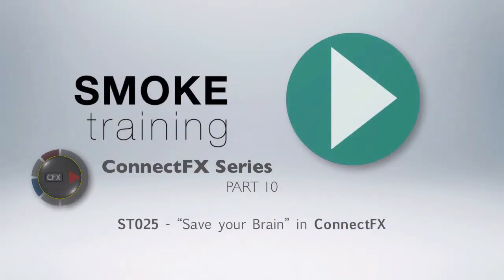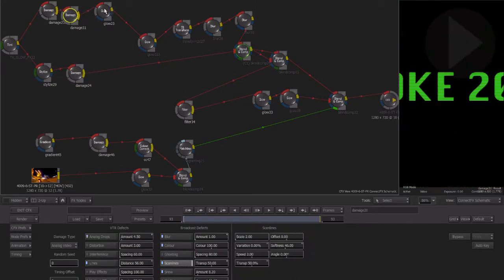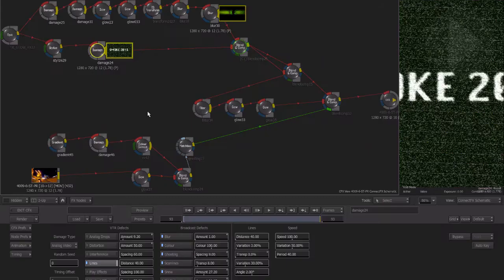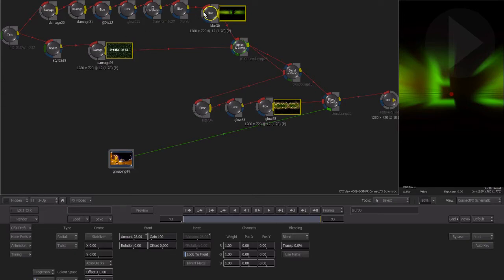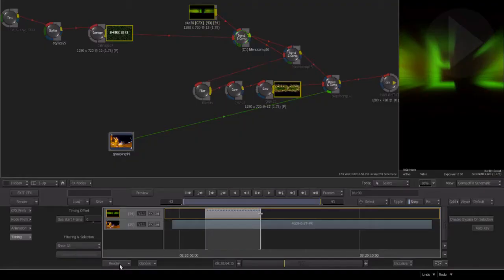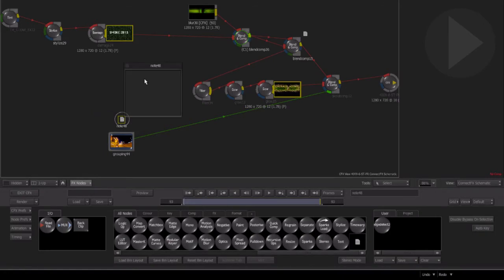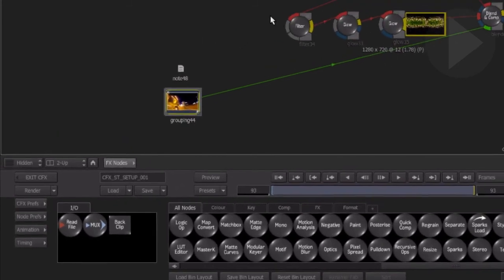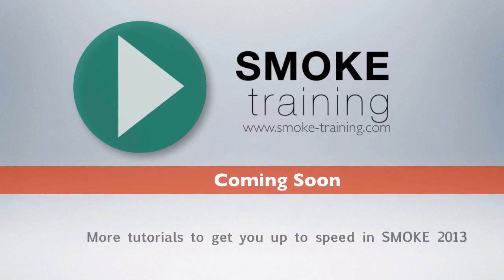ST025 CFX PT10 - Save your Brain in ConnectFX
In this SMOKE training episode we'll take a look at how to "Save your Brian" inside SMOKE 2013′s visual effects compositing environment called ConnectFX.

In this final part of a multi-part series on ConnectFX, we will explore:

- Reasons why it's helpful to arrange nodes
- Using node notes for reminders
- And ways of simplifying the connectFX schematic